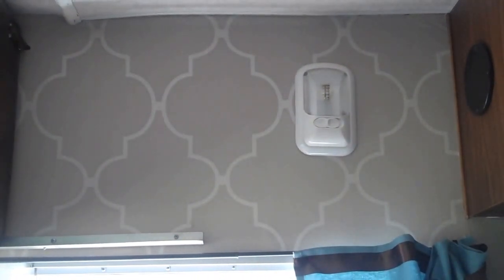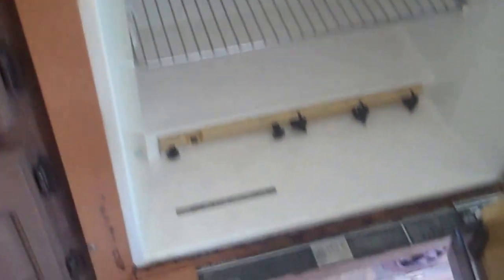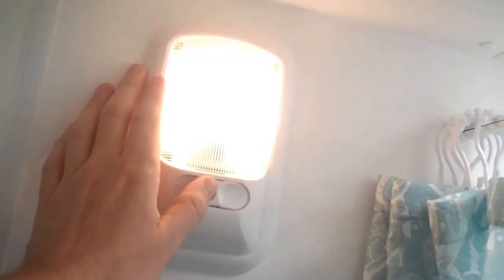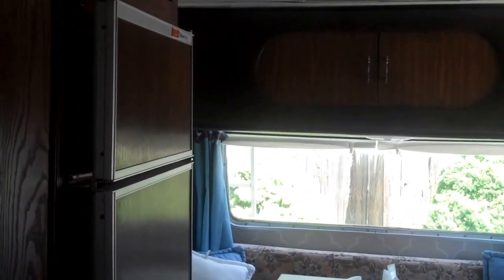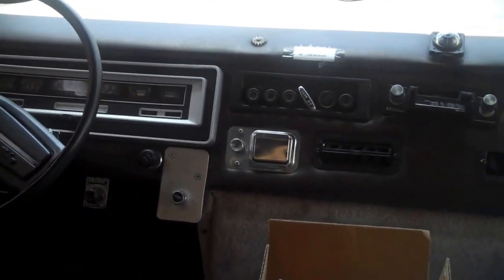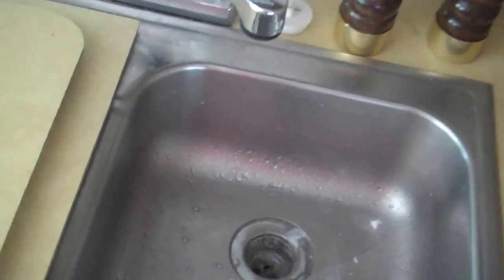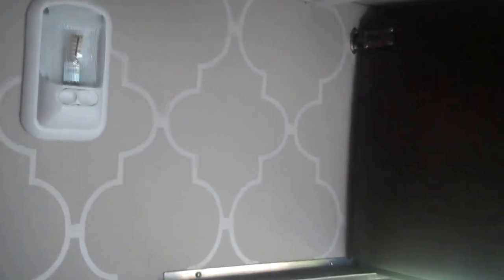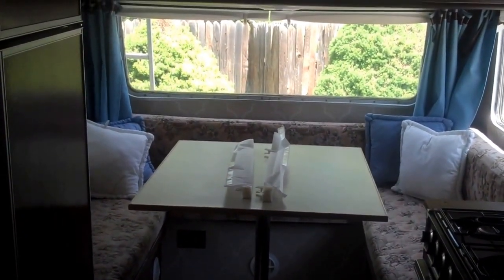1974 Champion Rv remodel vintage motorhome prt 7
A continuation from part 6, just taking a look at the inside.